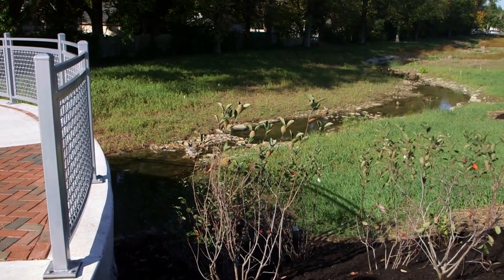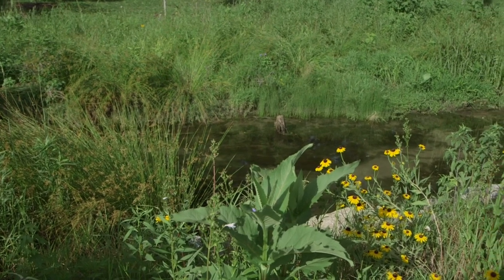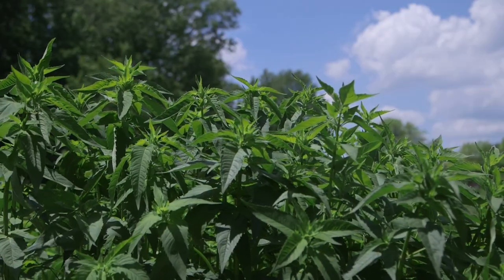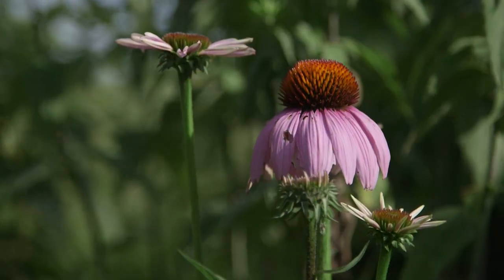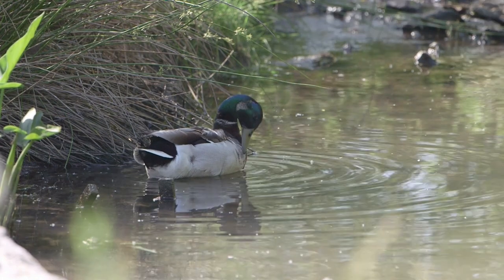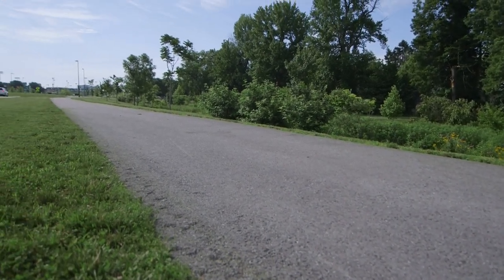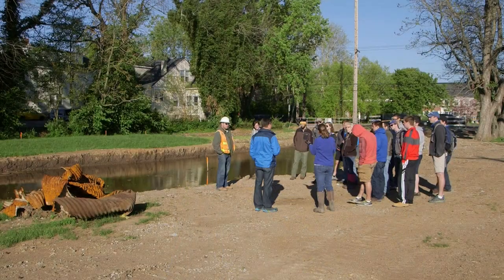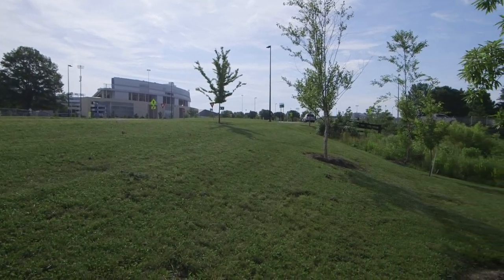Restoring Vaughns Branch Creek - UPDATE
Restoring Vaughns Branch Creek at The University of Kentucky

--- How the stream is performing 2 years after completion ---

The last remaining stream on campus had become an inefficient, channelized waterway. The UK College of Agriculture, Food and Environment, Biosystems and Agricultural Engineering faculty, staff, current and former students help restore this stream to a more natural state. See how the area which was formerly off limits has been transformed into a space that visitors can enjoy and students can use as an on-campus outdoor classroom.